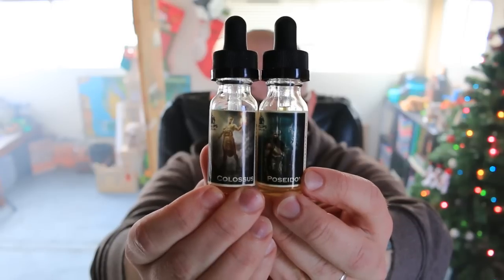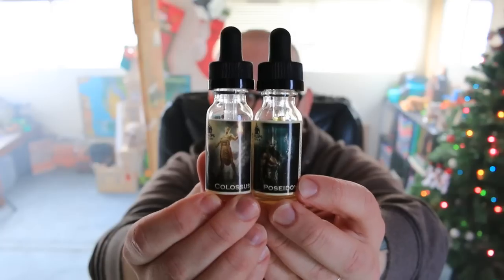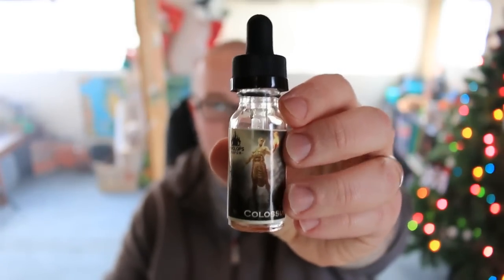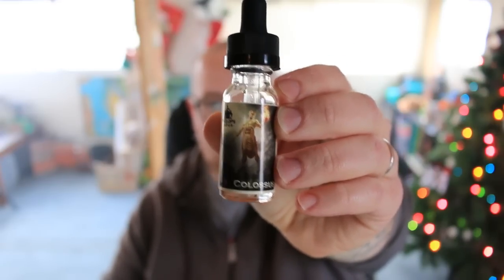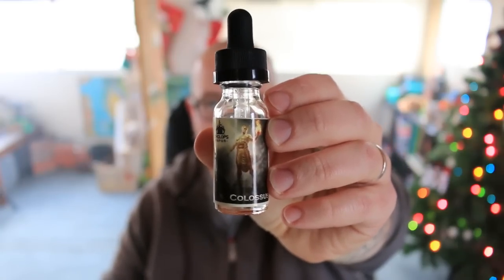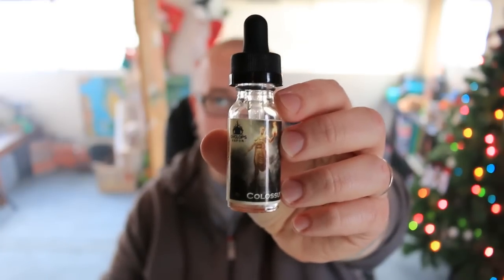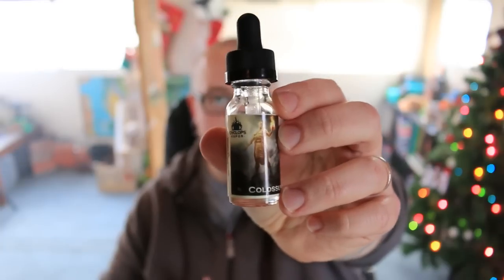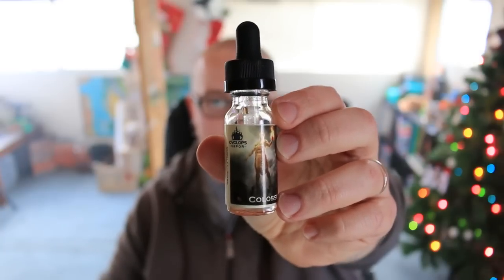Cyclops Vapor E Juice Review: Colossus & Poseidon!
Here's a quick review of two flavors I picked up from Cyclops Vapor at The Vape Summit. Really enjoying "Colossus" and "Poseiden" is not bad either!